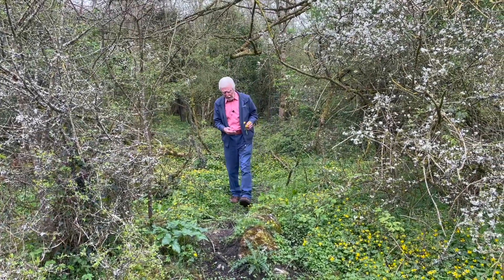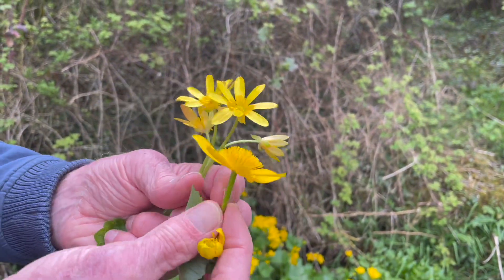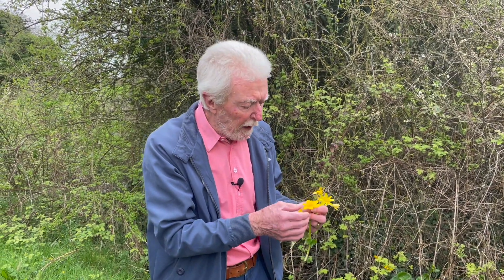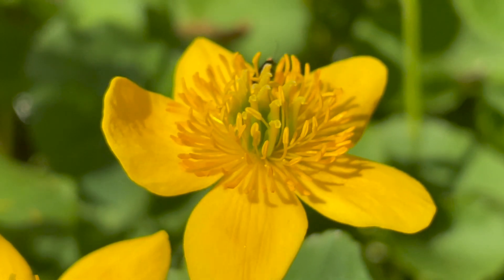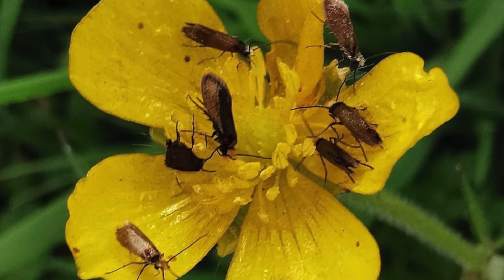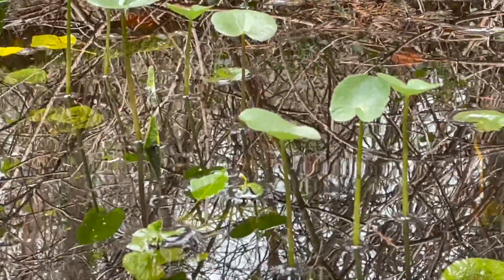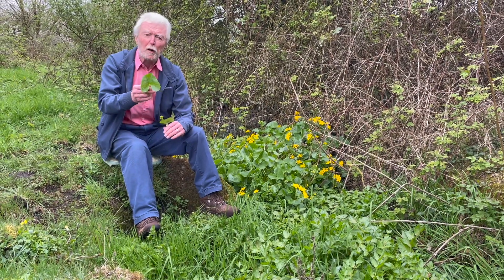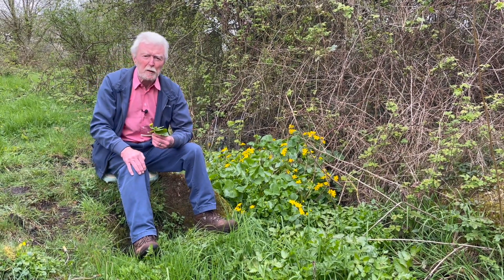Marsh Marigold with John Feehan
Narrated, edited and produced by John Feehan, filmed by Tina Claffey. With thanks to Rachel McKenna and Patrick Clement for images of the Marsh Marigold moth.

This 2023 series focuses on water based plants and is supported by Offaly County Council and LAWPRO, the Local Authority Water Programme.